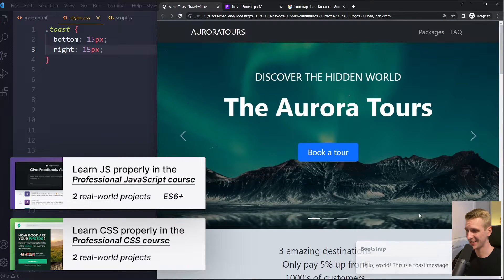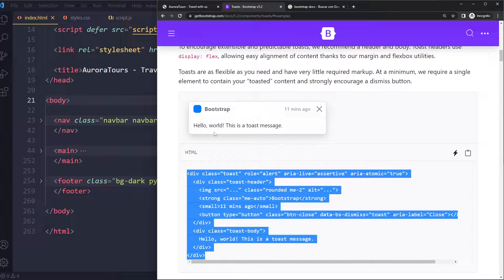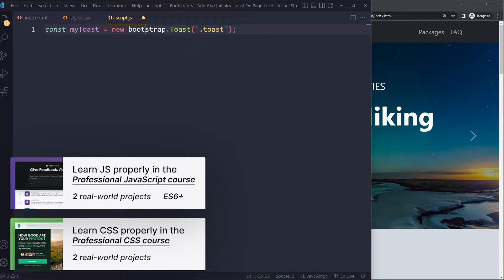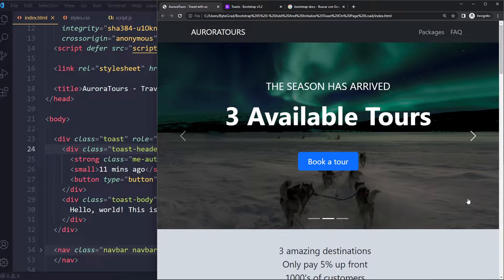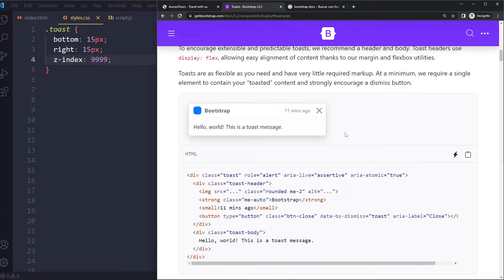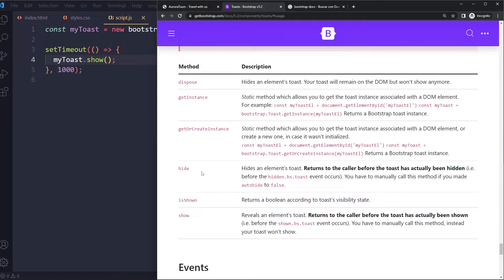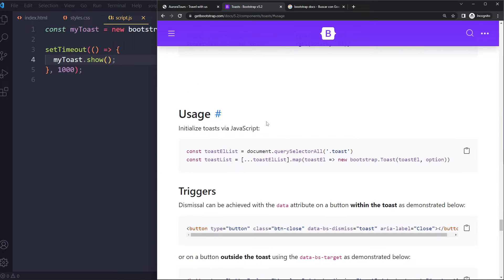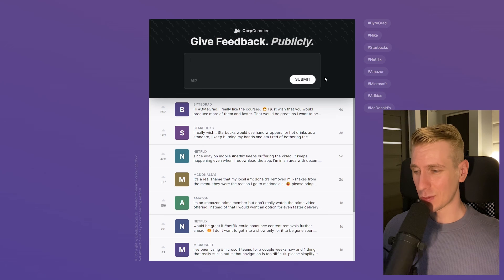Add Toast and Initialize on Page Load in Bootstrap 5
In this tutorial you’ll learn how to add a toast component to your website in Bootstrap 5 and initialize it on page load.

0:00 Add toast component
1:07 Trigger toast with JavaScript
2:48 Position toast in bottom-right corner
3:53 Other options for toast